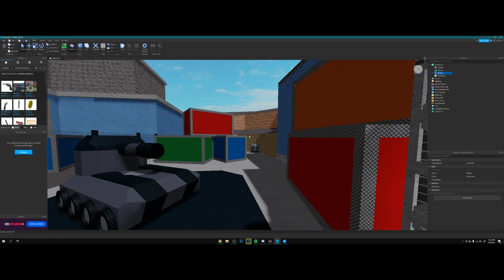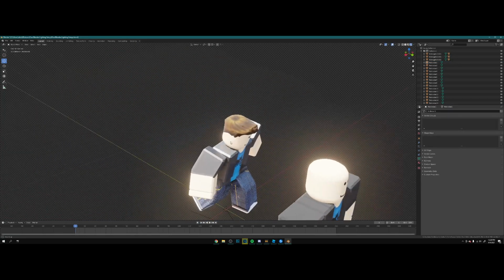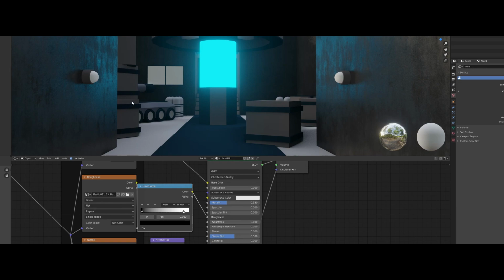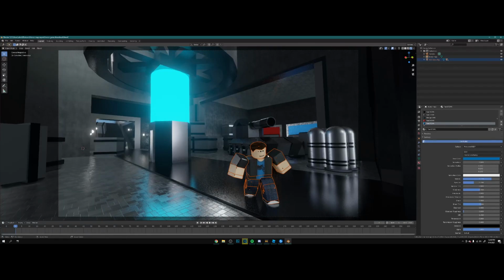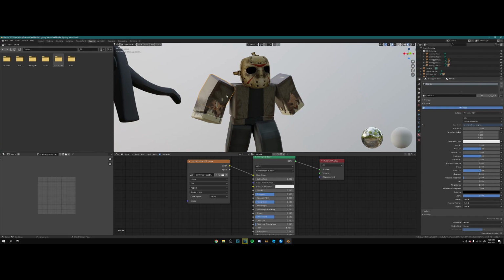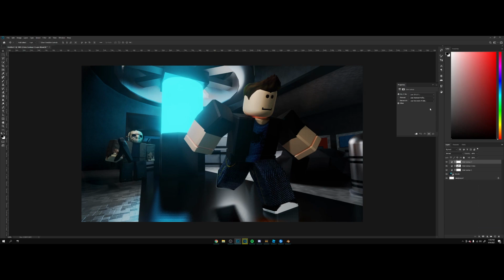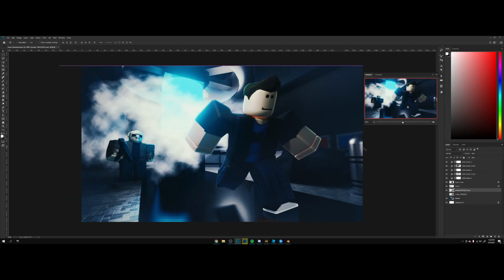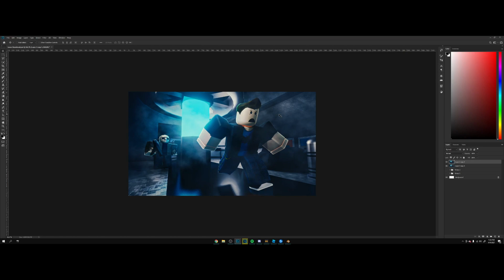Make A Scary Roblox Game Thumbnail From Start To Finish! (ROBLOX GFX)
Purchase the "Anarchy Pack"!